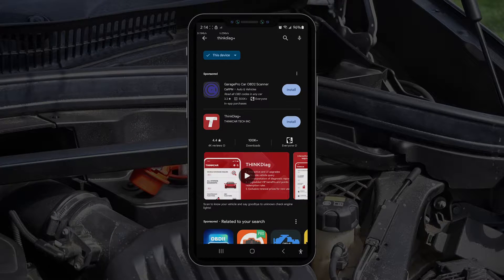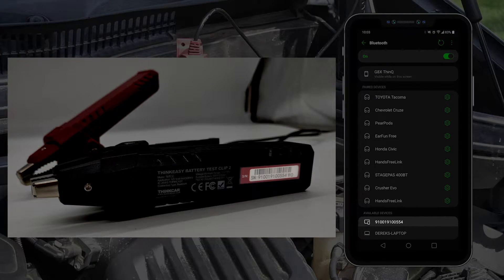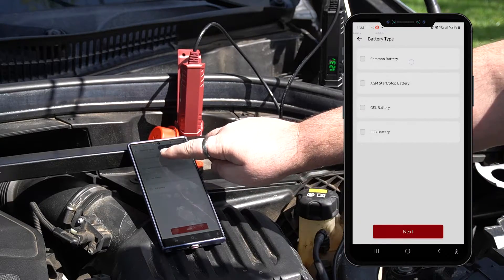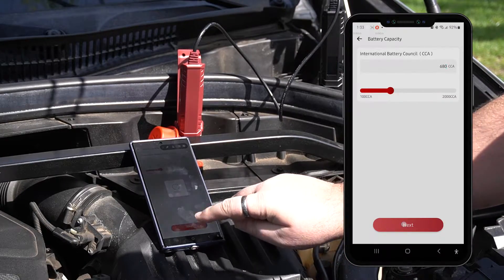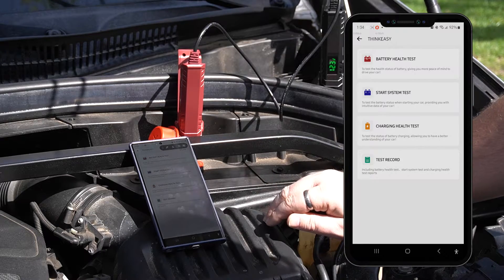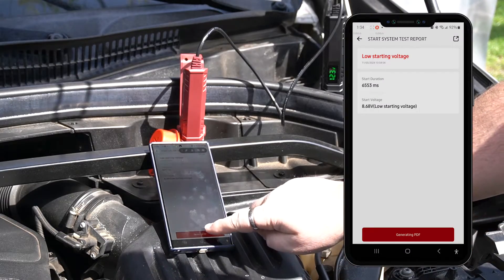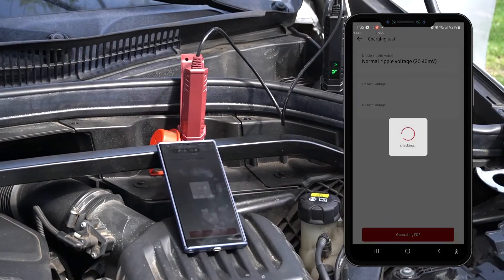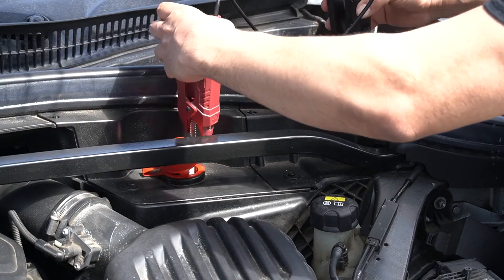How to use the THINKEASY Battery Tester with the THINKDIAG+ app - iOS or Android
Here's how you easily connect and run battery scans with THINKCAR's Bluetooth battery tester.